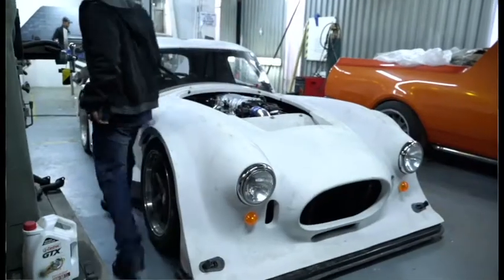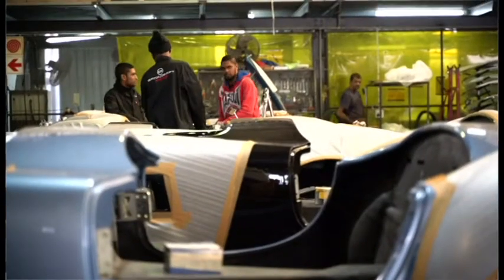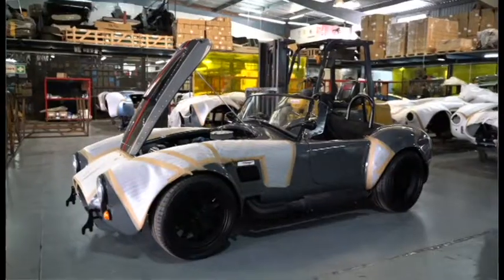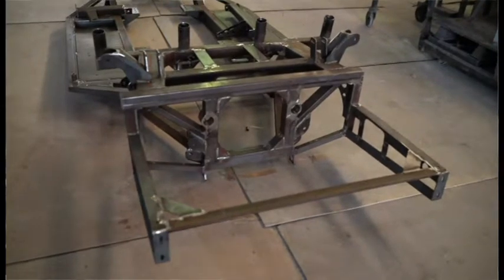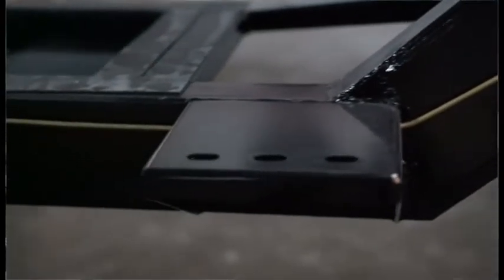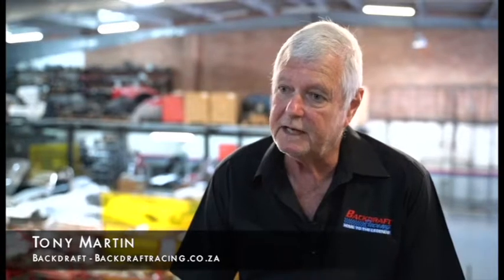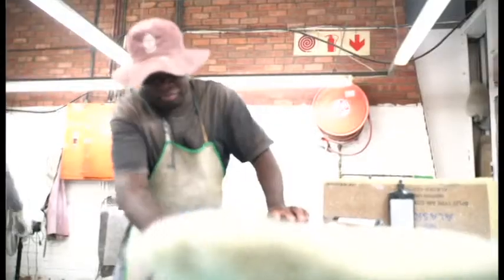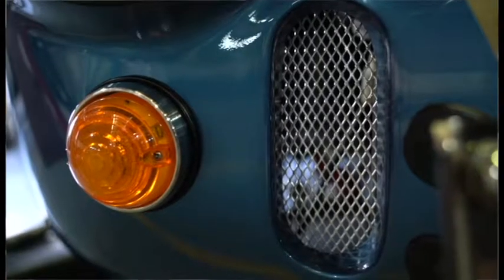Backdraft Racing — SA Company Exporting Cobras to the USA | RestoModSA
Backdraft Racing builds Cobra replicas in South Africa and exports them to the USA — The Rod Shop visits to see the scale of the operation.

The Rod Shop heads to Backdraft Racing and finds a South African manufacturer doing something remarkable: building high-quality Cobra replicas and shipping them directly to American customers. The scale of the facility and the standard of the builds makes this one of the more eye-opening shop visits in the series.

⏱ Chapters:
0:00 Intro
2:30 Arriving at Backdraft Racing
5:00 The Scale of the Operation
8:30 How the Cobra Replicas Are Built
12:00 Export Process — Shipping to the USA
15:30 A Closer Look at the Finished Cars
19:00 Why Backdraft Racing Matters for SA Manufacturing

This episode covers:
 • Backdraft Racing's facility and the size of their manufacturing operation
 • How they build Cobra replicas to a standard that satisfies American buyers
 • The export model — why the USA is their primary market
 • The finished cars up close — chassis, body, engine, and interior detail
 • What Backdraft Racing represents for South African automotive manufacturing

About RestoModSA:
RestoModSA covers South African car culture across builds, events, interviews, and road trips. From hot rods to restorations, if it's got a motor and a story, we're interested.